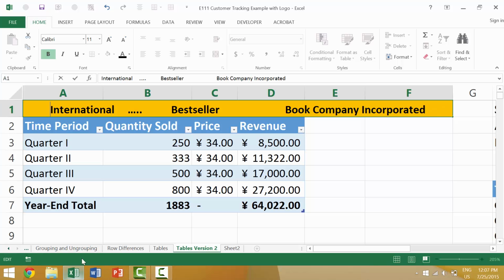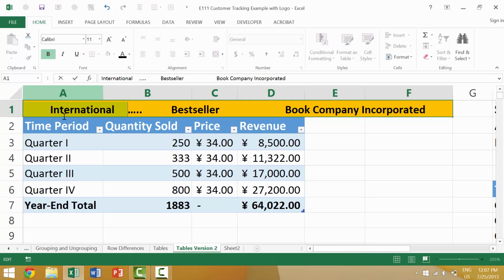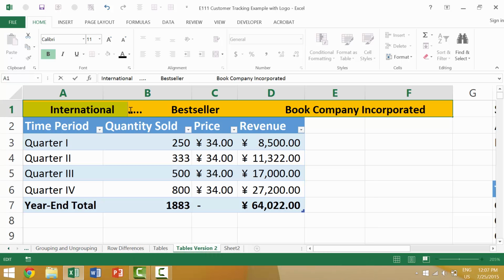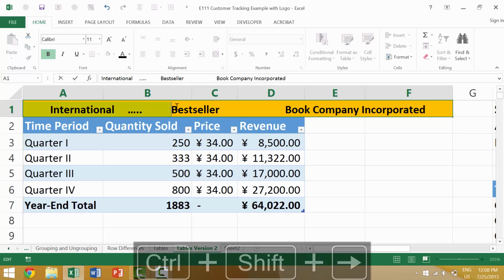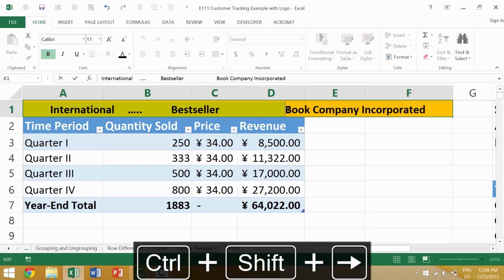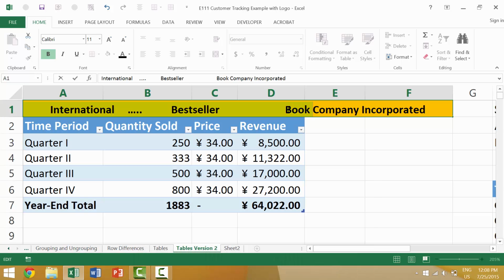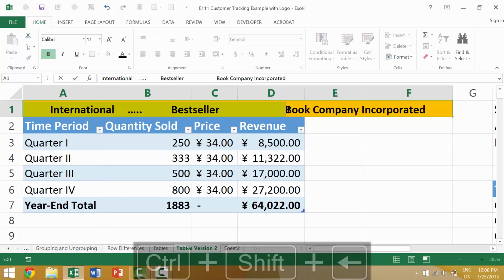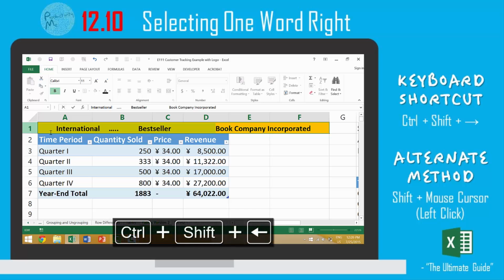Excel Tutorial #149: Selecting One Word Right (Ctrl + Shift + →)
We’ll cover how to select one word to the right within the active cell in a Microsoft Excel worksheet; we’ll discuss two ways to do this, starting with the keyboard shortcut Ctrl + Shift + →.

Cheers,